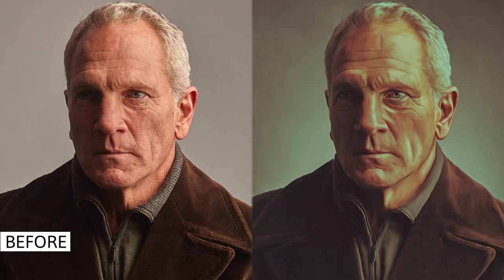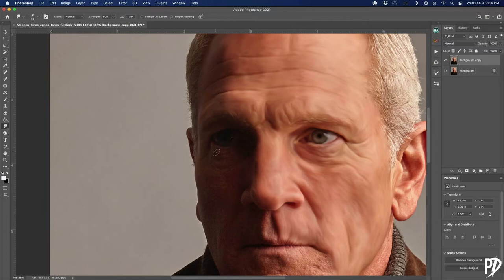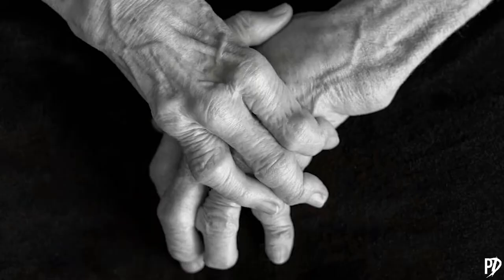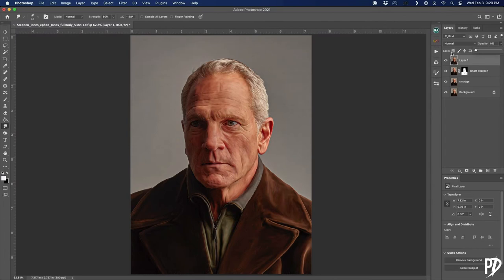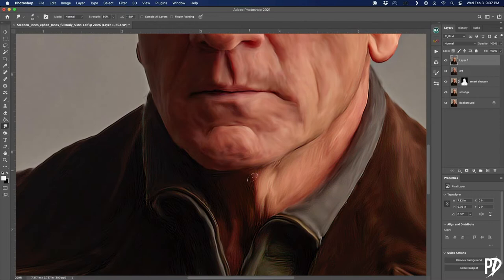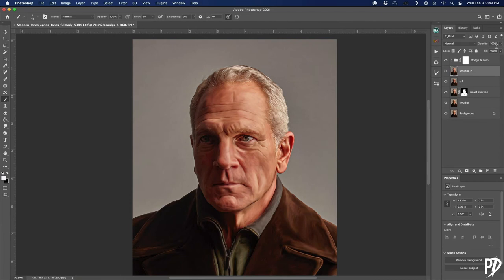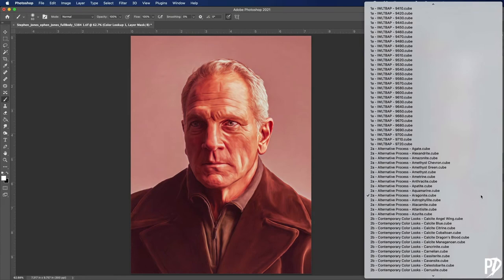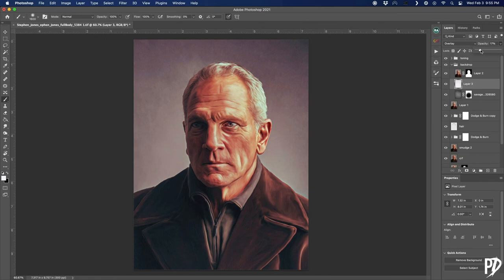Get a Natural Looking Oil Painting Effect in Photoshop!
Easily turn a portrait photograph into an awesome digital painting with a natural looking oil paint effect in Adobe Photoshop in only a few steps. No need to know how to paint! In this video you'll see

1. Smudge Tool to remove details
2. Smart Sharpen to bring back sharp edges
3. Camera Raw Filter for HDR and color toning
4. Smudge Tool to fix textures
5. Global Dodge & Burn
6. Making hair look painted without having to paint it
7. Color toning with Actions & LUTs (Look Up Tables)
8. Adding a textured background

CREDITS

EDITING TOOLS:
Mac
Podcasts & Music